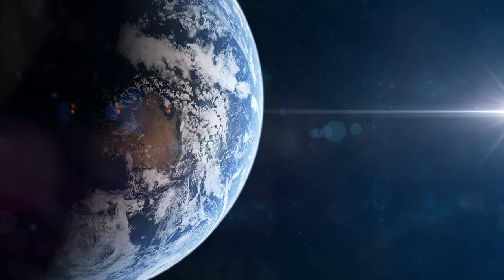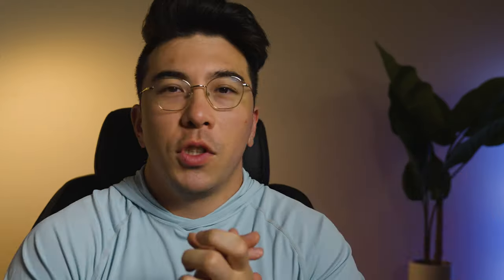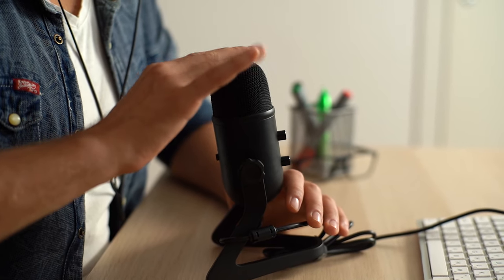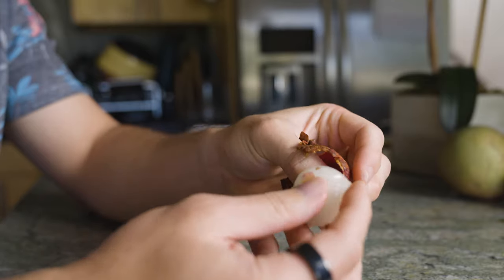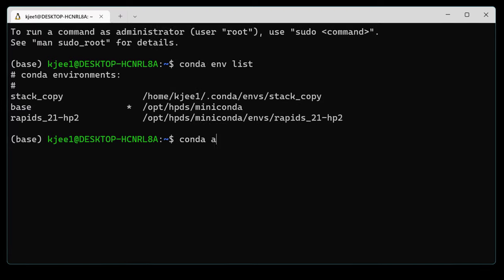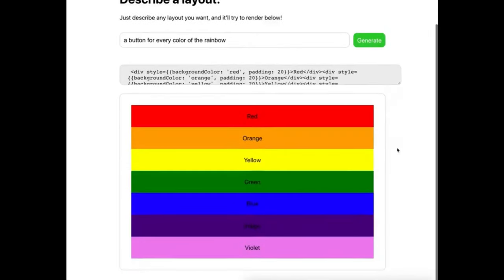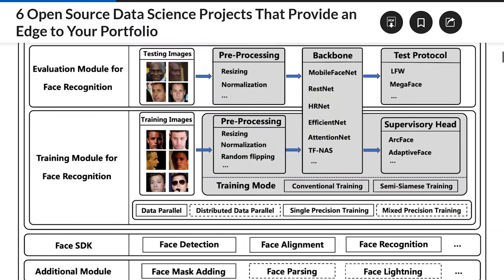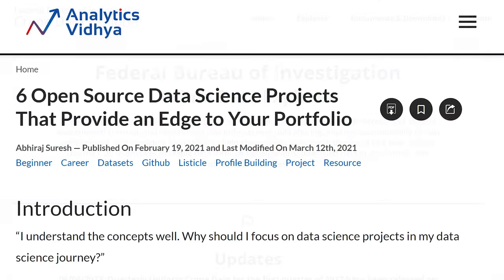5 Impactful Data Science Projects For Your Portfolio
I walk through 5 high-impact data science projects that you can add to your data science portfolio today. A strong portfolio helps you to differentiate from other candidates and can play a major role in you landing a data science job.

Learn more about the Z by HP Data Science Stack Manager

Project 5 - Open Source Contribution

0:00 Intro
0:50 Project 1 (NASA)
1:35 Project 2 (Content)
2:52 Project 3 (Real World)
4:40 Project 4 (Cutting Edge)
5:50 Project 5 (Open Source)